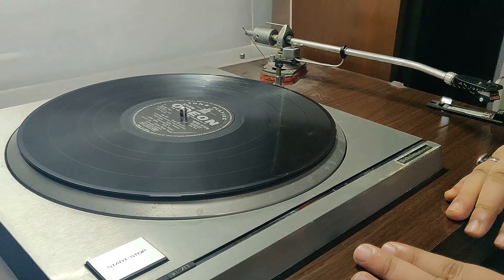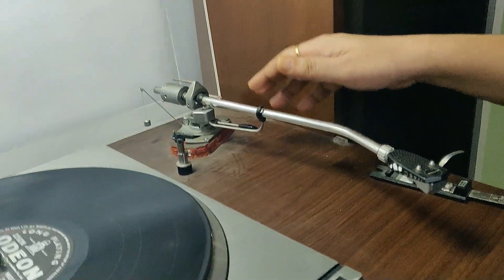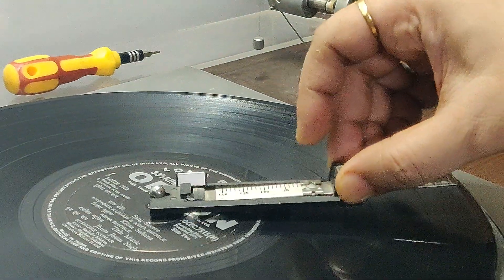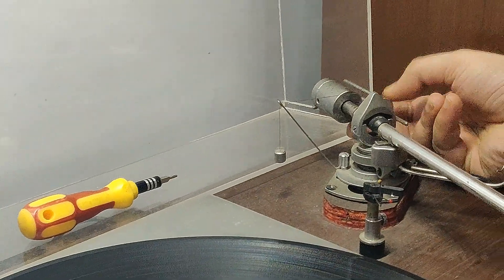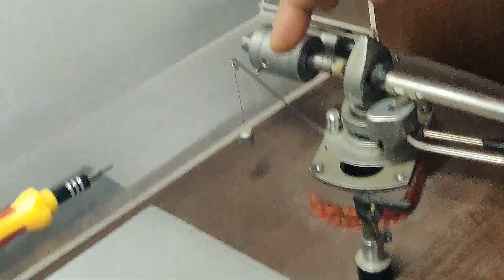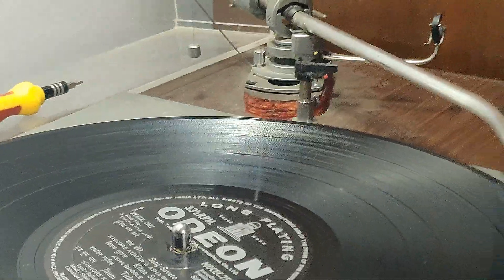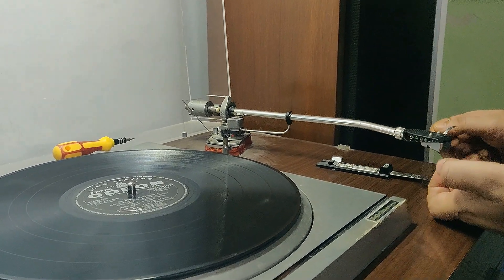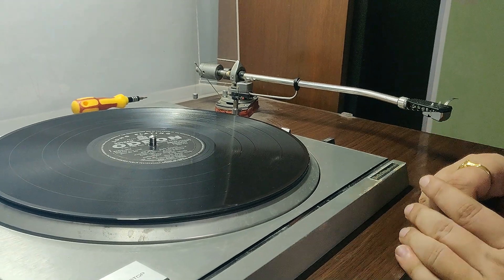Cartridge Replacement and tonearm adjustment - SME 3012 !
Replacing a cartridge and further adjustments to the tonearm for best performance.